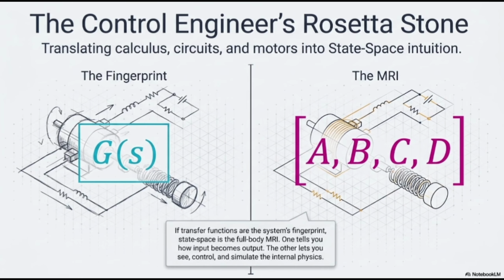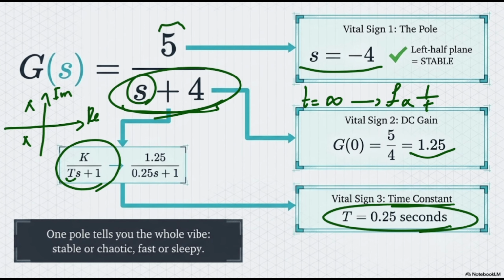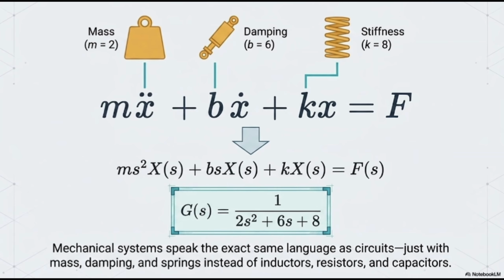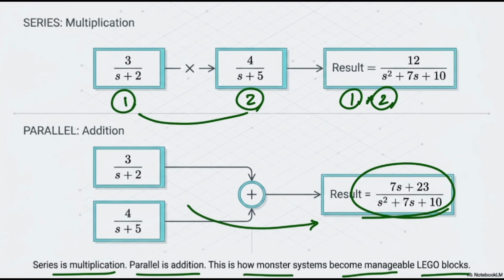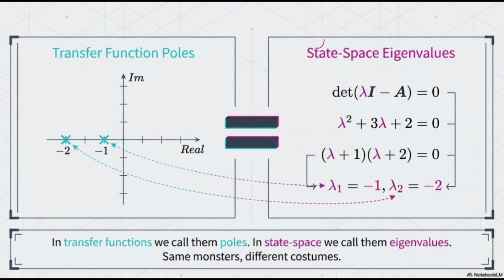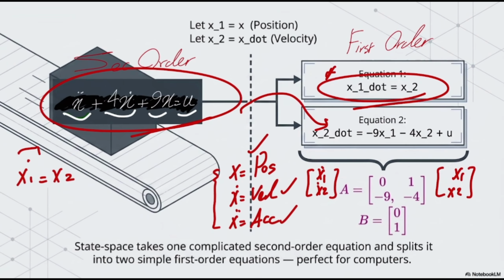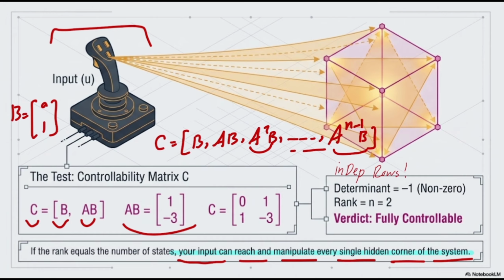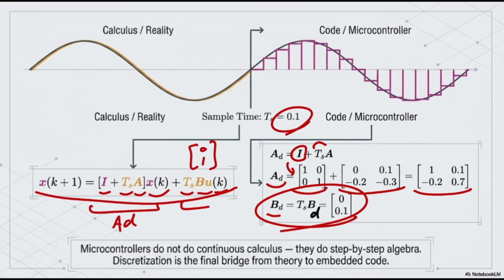Why State Space Controls Are Better Than Transfer Functions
f transfer functions are a system's fingerprint, state-space is the full-body MRI. One tells you how an input becomes an output; the other cracks the system wide open to reveal the hidden internal physics engine.

In this video, we break down the "Control Engineer's Rosetta Stone"—the ultimate bridge connecting calculus, RLC circuits, mass-spring systems, and electric motors directly into state-space intuition. Whether you are struggling with university controls or trying to deploy an algorithm to a microcontroller, this breakdown is for you.

🚀 What We Cover:

The Magic Wand: How Laplace transforms scary continuous calculus into solvable algebra.

Circuit Drama vs. Sprinters: Analyzing the physics of RC and underdamped RLC circuits.

The Mechanical Language: Scaling motor inertia and mapping gears to mass-spring-damper physics.

The State-Space Breakdown: What Matrices A, B, C, and D actually do (The Engine, The Steering Wheel, The Camera, and The Shortcut).

Poles vs. Eigenvalues: Demystifying why they are just the "same monsters in different costumes."

Controllability & Observability: The quick matrix rank tests to see if you can manipulate and measure your hidden states.

From Theory to Code: Discretizing continuous math into step-by-step algebra for microcontrollers.